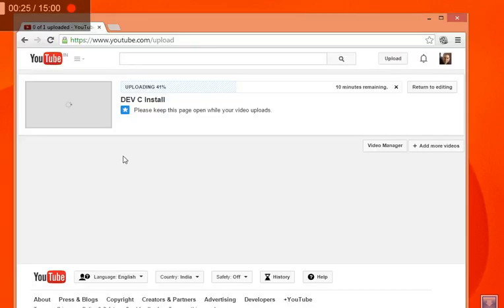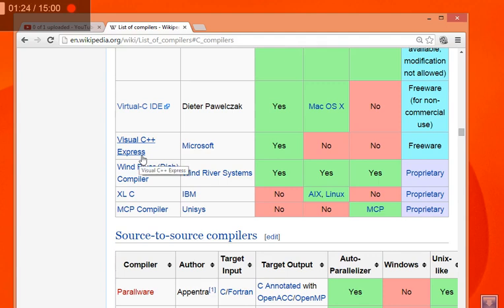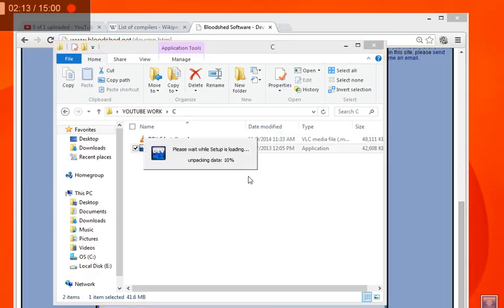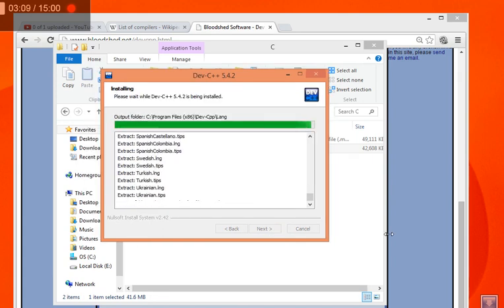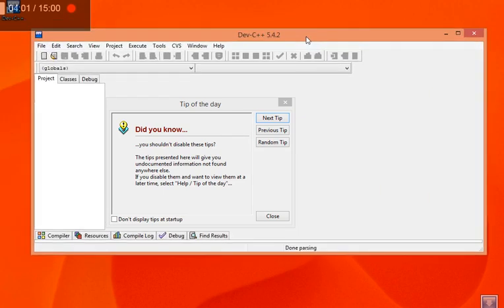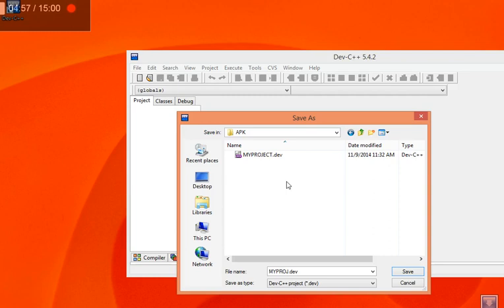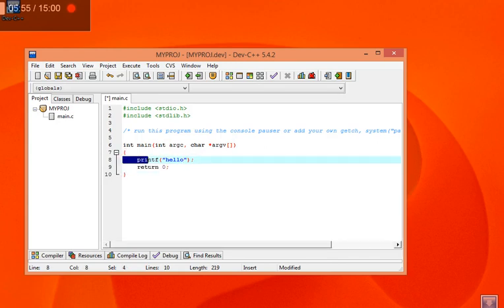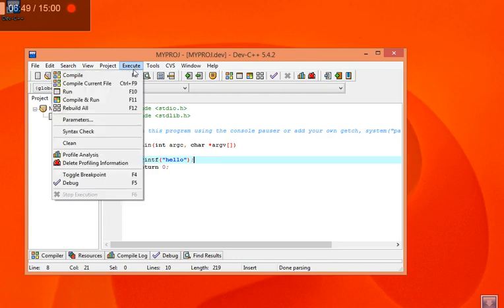C Programming 1- DEVELOPER C++ Installation